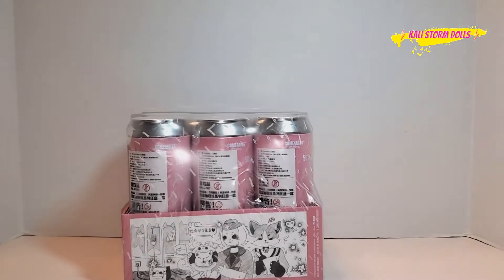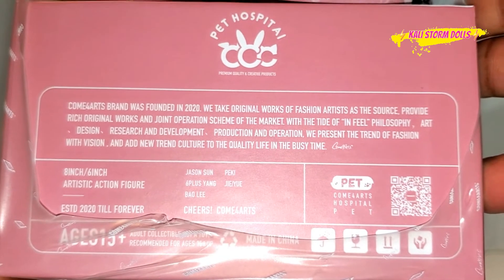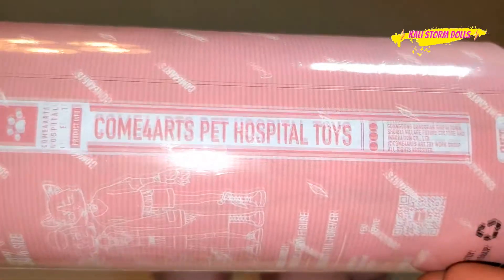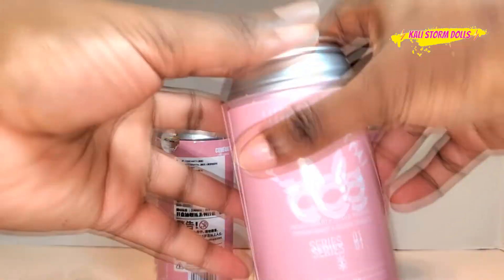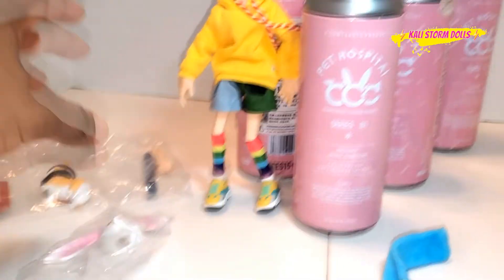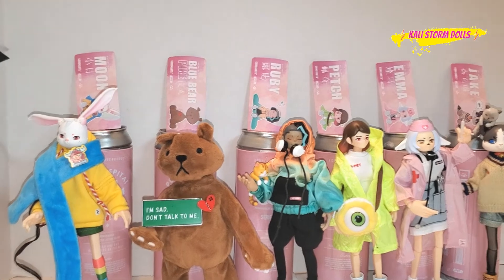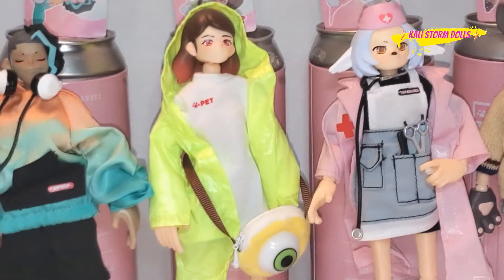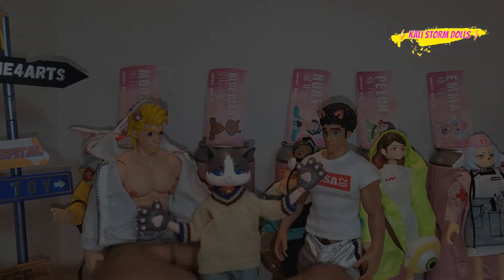COME4ARTS “Pet Hospital” Blind Can Unboxing No Repeats | Kali Storm Doll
S U P P O R T / D O N A T E

H I , S T O RM DO L L S
Would you like to do business with Kali?
T H A N K , Y O U